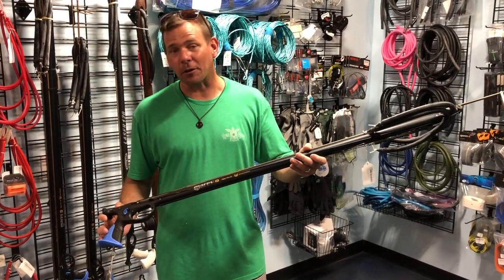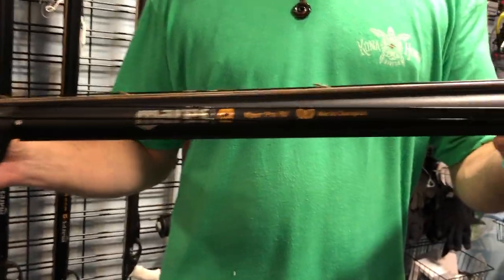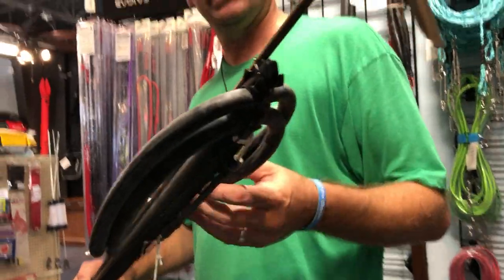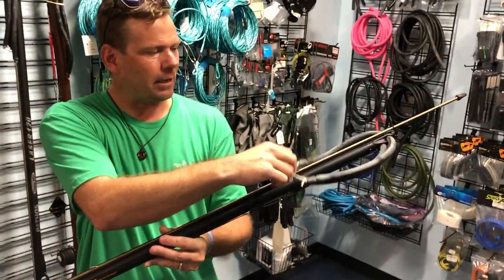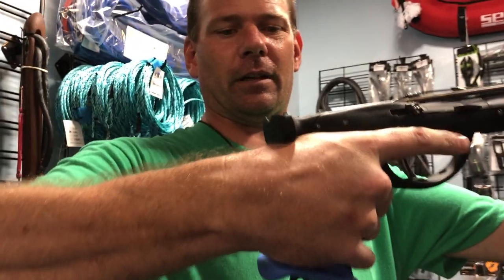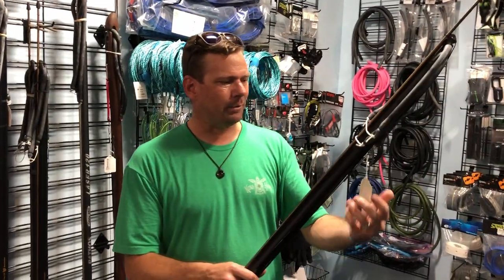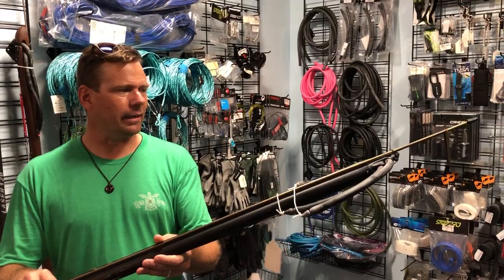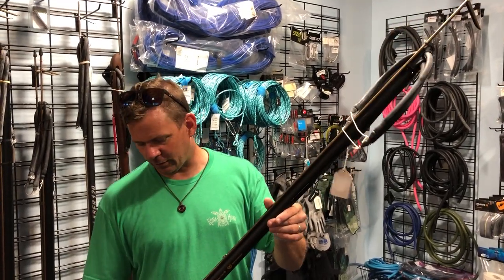Spear fishing Kona - Mares Viper Pro Speargun | Kona Freedivers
This speargun is open muzzle and made with high quality parts. It's a great value for the money and available in multiple lengths. The mares viper pro is one of many spearguns available for sale at Kona Freedivers. If you're into spear fishing Kona come by our dive shop and check out the latest in spearfishing gear.